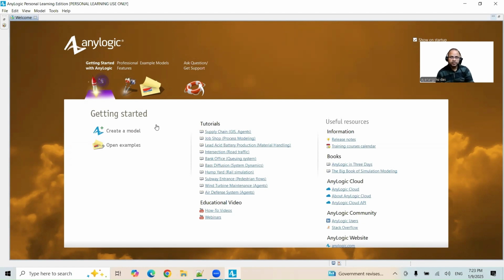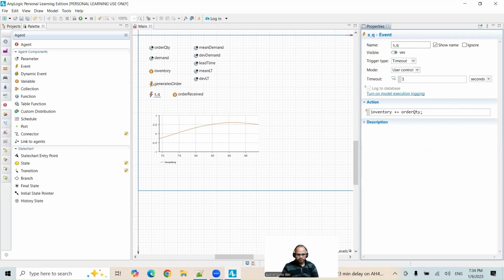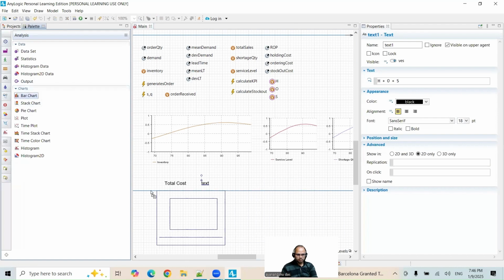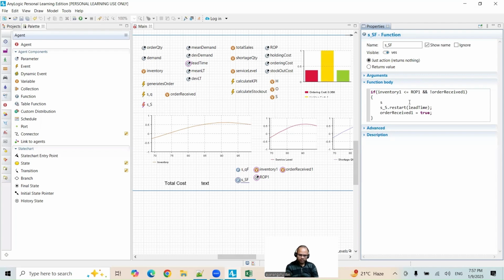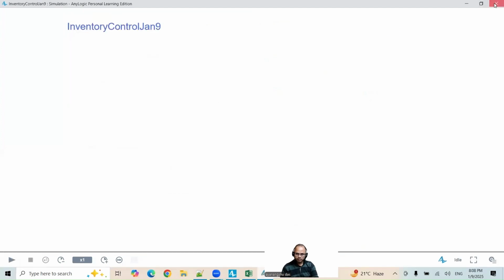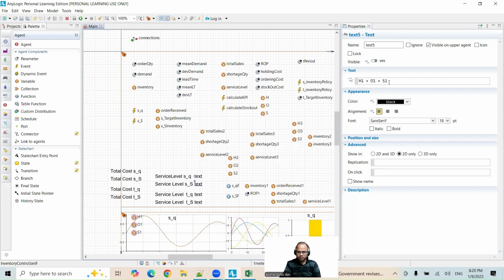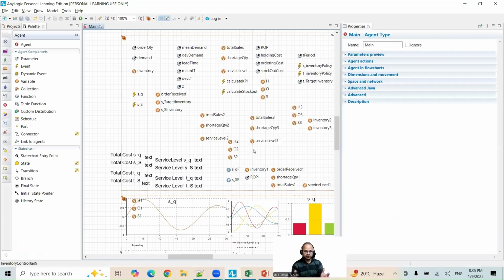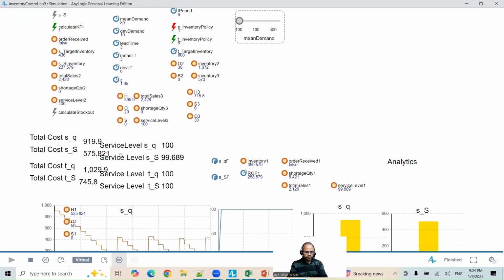Mastering Inventory Control Policies with AnyLogic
Effective inventory management is the backbone of any efficient supply chain, influencing cost optimization and customer satisfaction. In a world driven by dynamic demand and supply patterns, mastering inventory control policies becomes a vital skill for professionals and decision-makers. My latest tutorial dives deep into this subject, demonstrating how to model four fundamental inventory control policies using AnyLogic.

This use case is an explanation of the use case mentioned by
Ivanov D. (2017). Operations and supply chain simulation with AnyLogic 7: Decision-
oriented introductory notes for master students. 2nd Edition, E-Textbook, Berlin School of
Economics and Law (preprint)